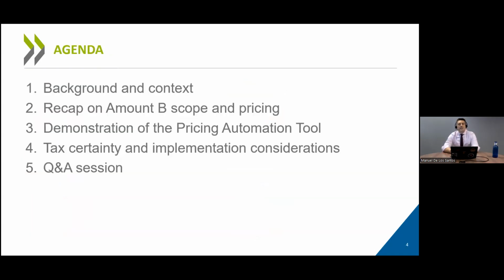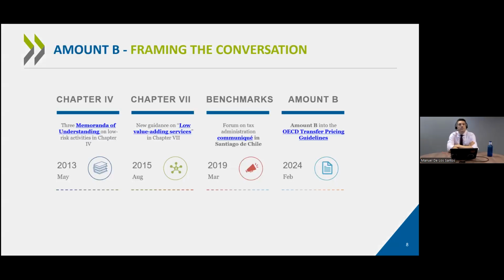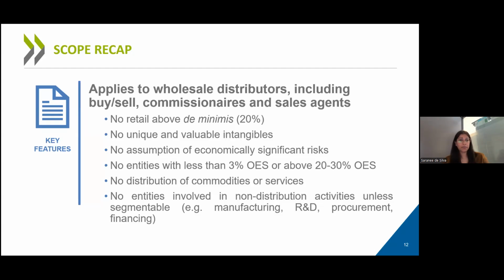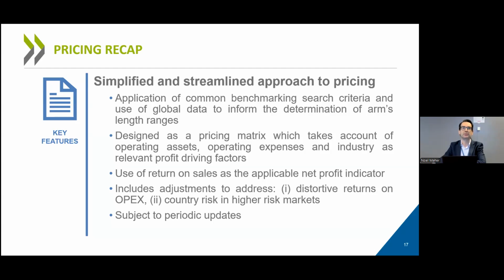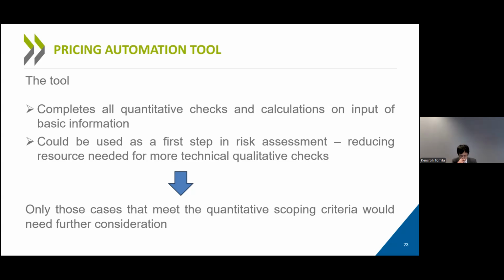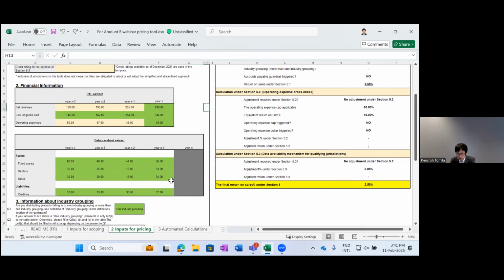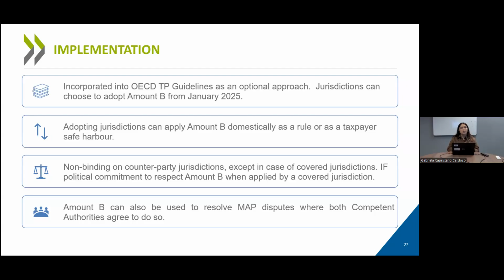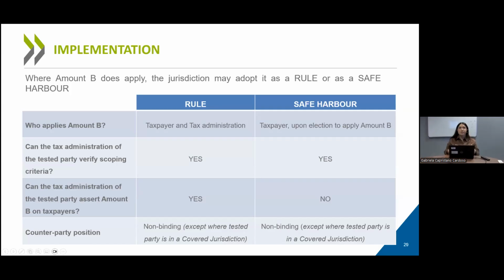OECD Technical Webinar on Amount B February 2025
Join the OECD’s transfer pricing team for a webinar on the latest updates and developments regarding the design and implementation of the Amount B framework. This framework, developed by the Inclusive Framework on BEPS (Inclusive Framework), offers a streamlined and simplified approach to applying the arm’s length principle to in-country baseline marketing and distribution activities.

Subtitles in multiple languages
Automated subtitles are available in several languages to enhance accessibility. To enable subtitles:
1. Click the gear icon (⚙️) on the video player.
2. Select “Subtitles/CC” and choose your preferred language.